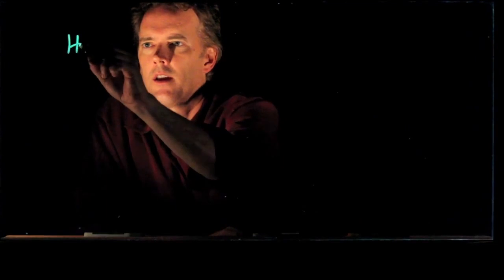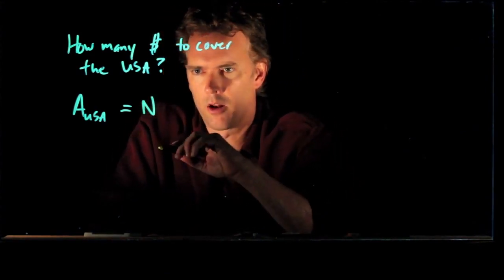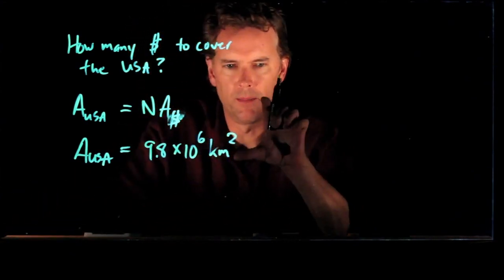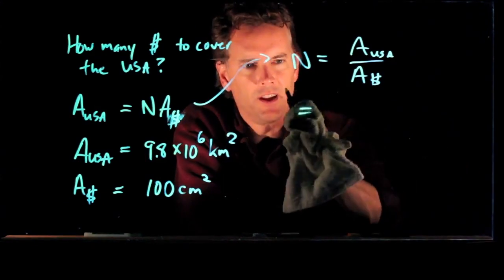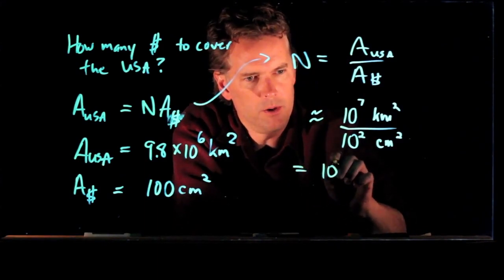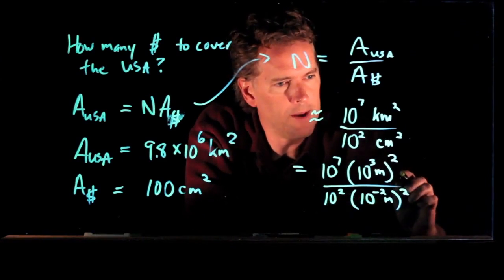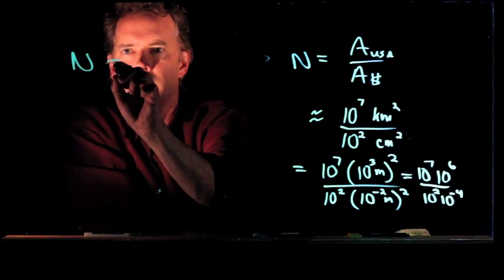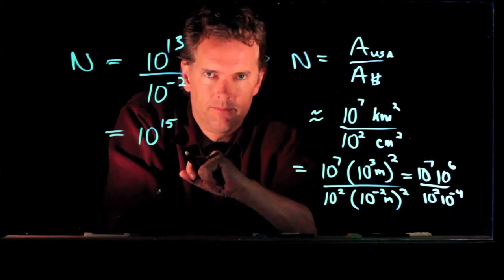Covering the USA with dollar bills | Physics with Professor Matt Anderson | M1-07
How many dollar bills would it take to cover the entire United States?